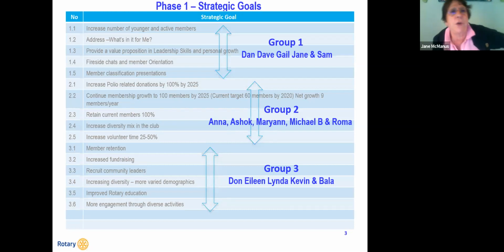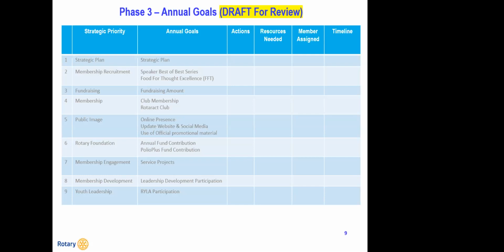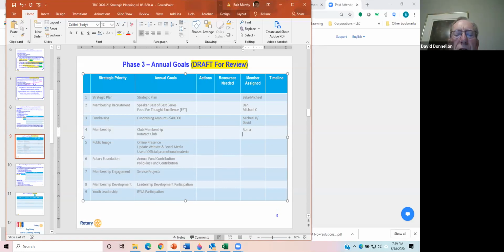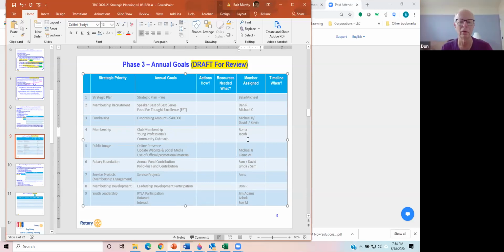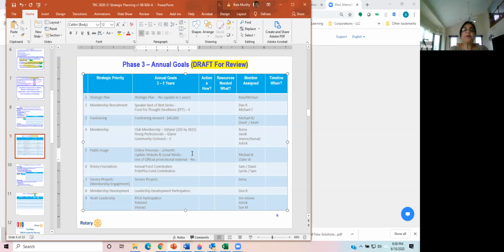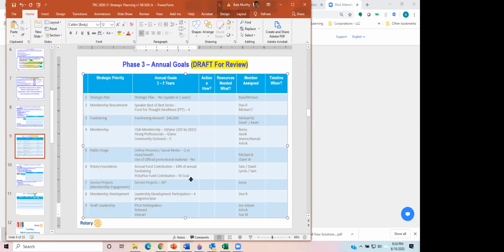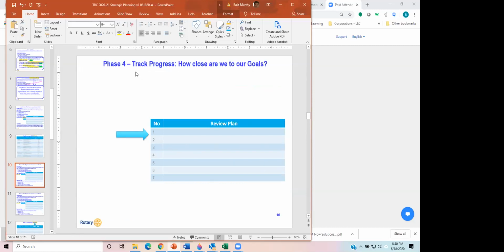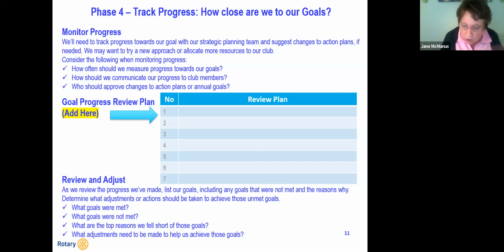061820 2020 21 Troy Rotary Strategic Planning